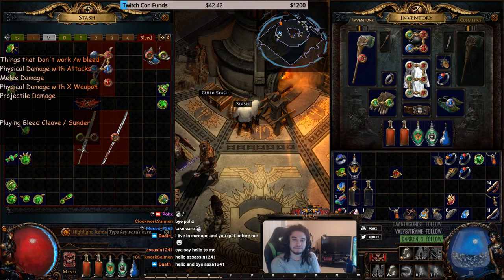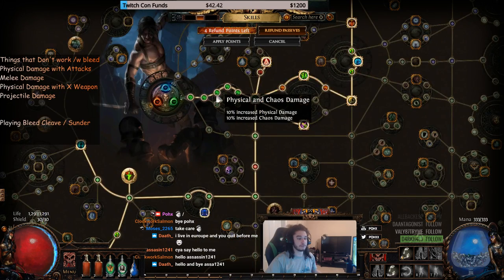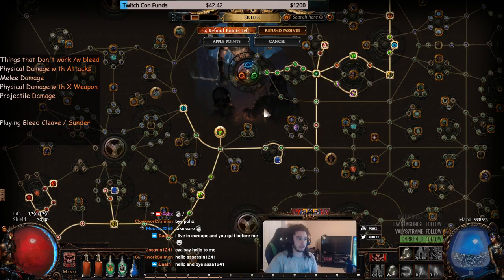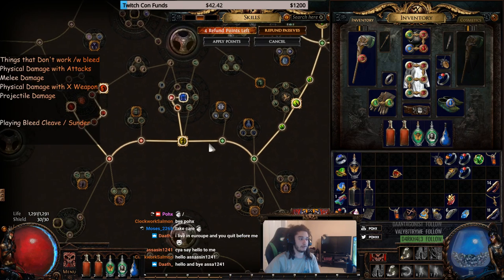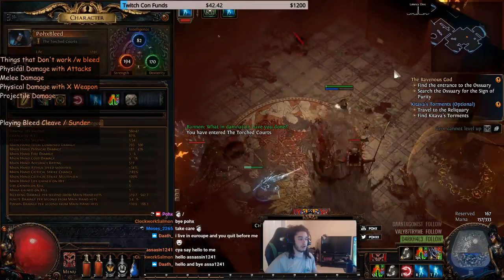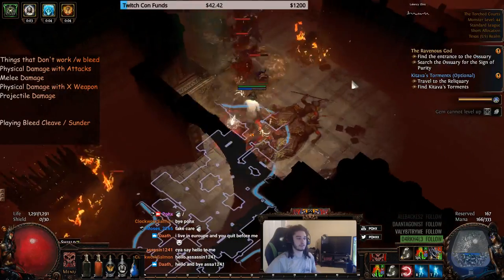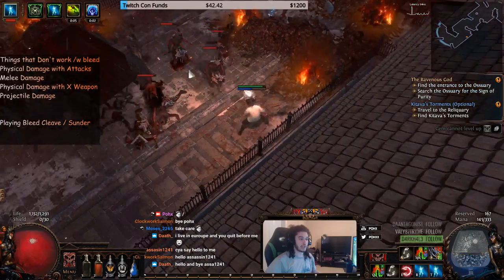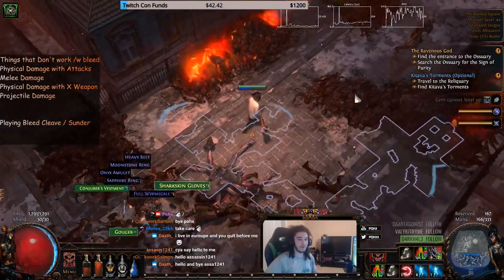Path of Exile BETA 3.0 | Testing out the new Bleed Support Gems! ( Sunder )